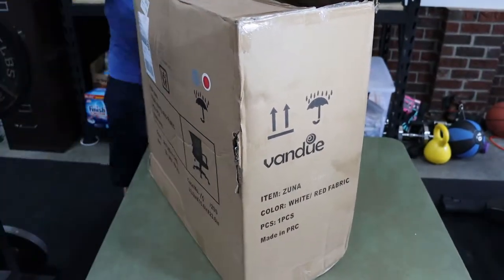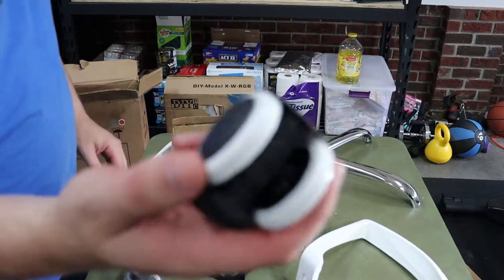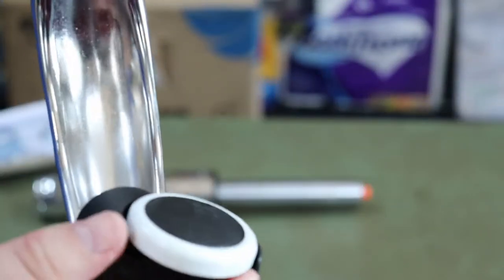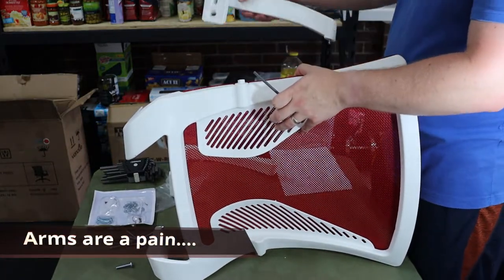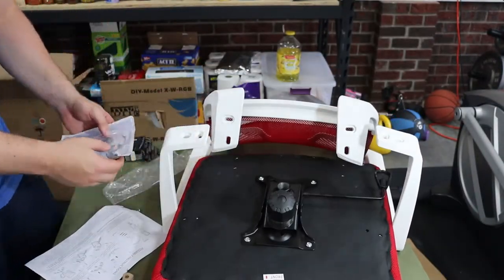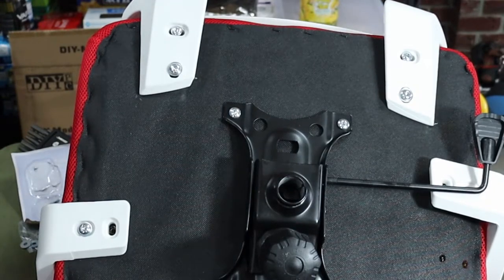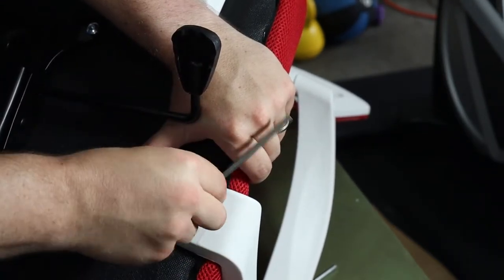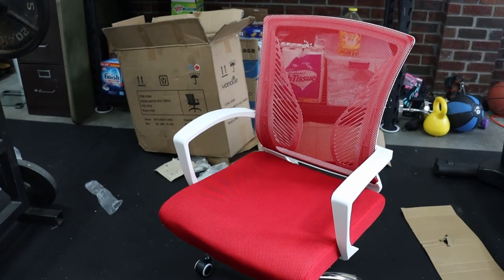Modern Home Zuna Mid-Back Office / task Chair review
amazon and other various locations online
Don't pay more than 80 bucks for it.

Great chair.  Lots of cushion, very soft.  Will do a followup in a few months to see how it is holding up